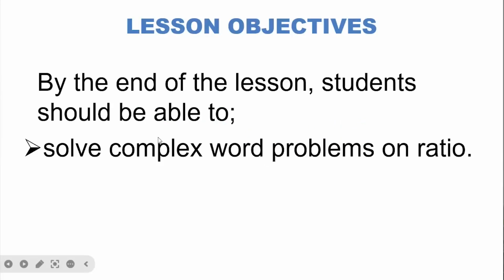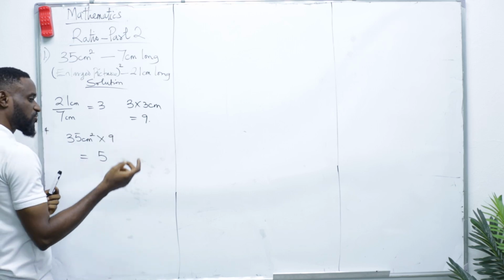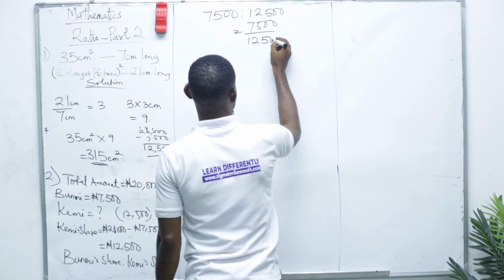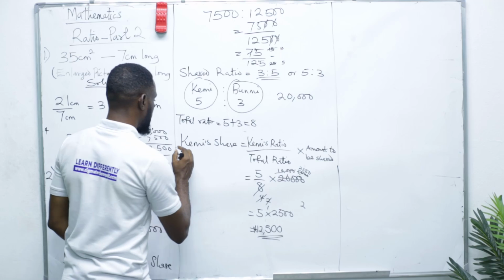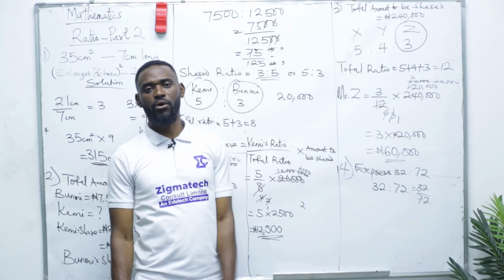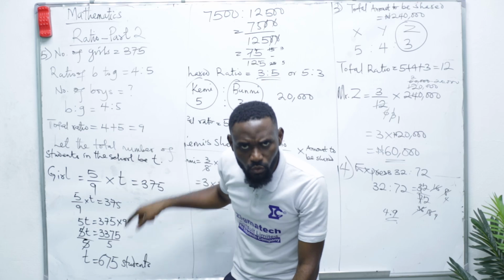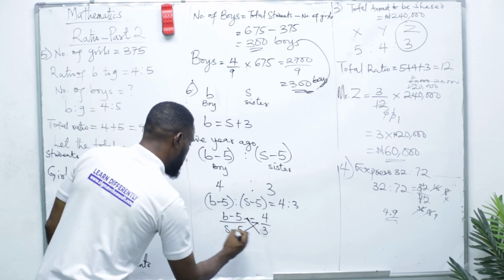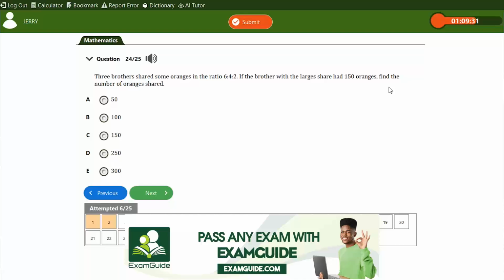RATIO PART 2 | BASIC MATHS | EXAMGUIDE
At the end of this lesson, students should be able to:
Solve complex word problems on ratio